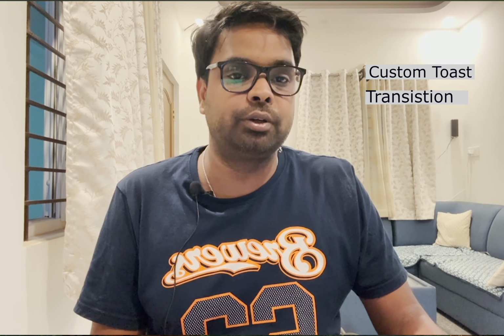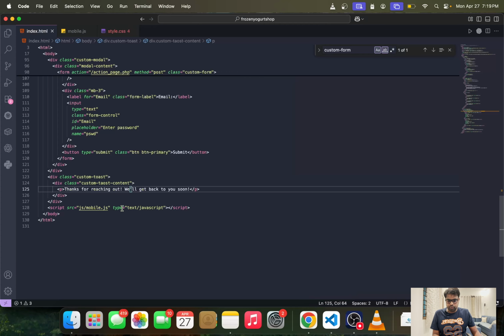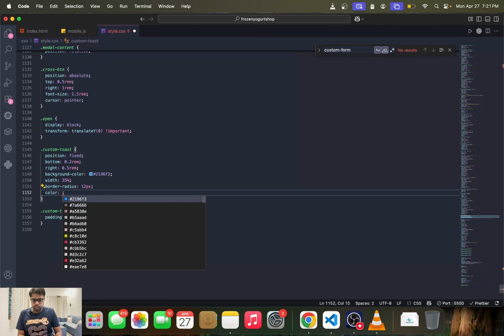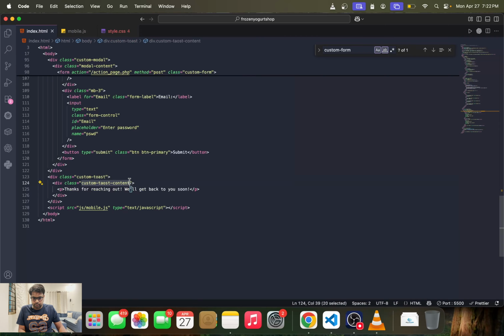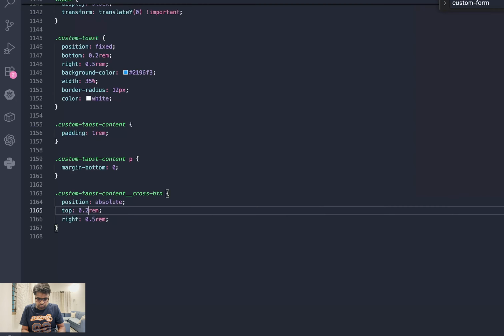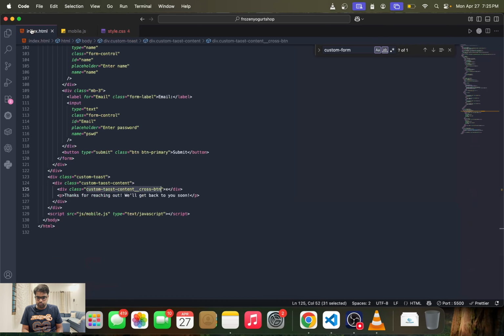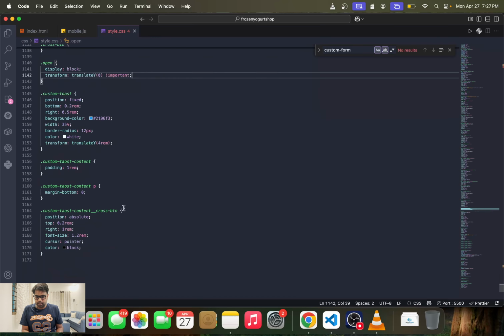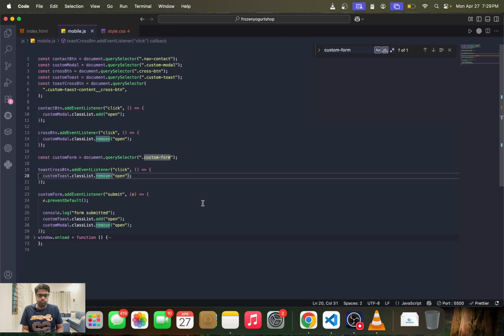Build a Custom Toast/Snackbar from Scratch!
Tired of bulky libraries slowing down your project? In this tutorial, we’re stripping it back to the basics. You’ll learn how to build a sleek, responsive Toast Notification/Snackbar system using nothing but pure HTML, CSS, and vanilla JavaScript.

No NPM installs, no external dependencies—just clean, efficient code that you can easily drop into any project.

🚀 What You’ll Learn:
Structural Setup: Crafting the notification container and individual toast elements with HTML.

Modern Styling: Using CSS Flexbox and animations to create smooth "slide-in" and "fade-out" transitions.

Dynamic Logic: Writing a lightweight JavaScript function to trigger notifications, handle auto-dismiss timers, and manage the DOM.

Customization: How to easily swap colors and icons for "Success," "Error," and "Warning" states.

🛠️ Tech Stack:
HTML5

CSS3 (Animations & Transitions)